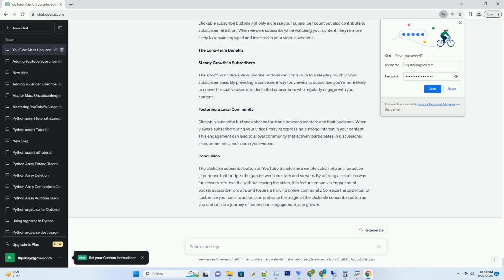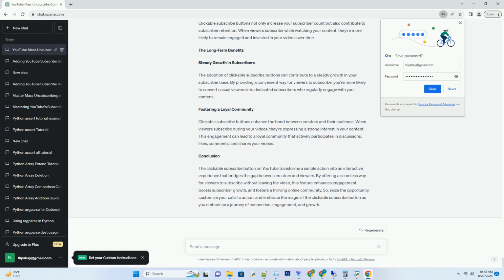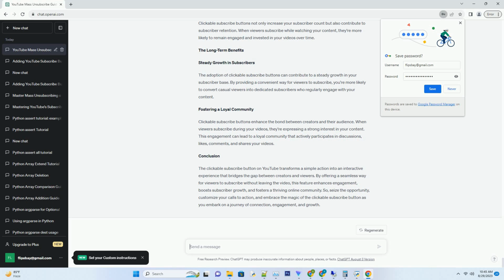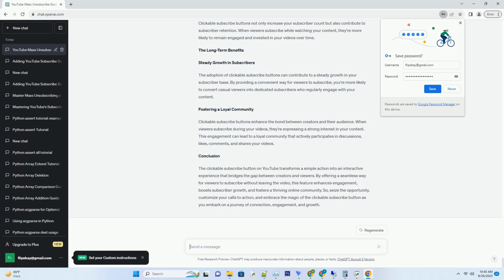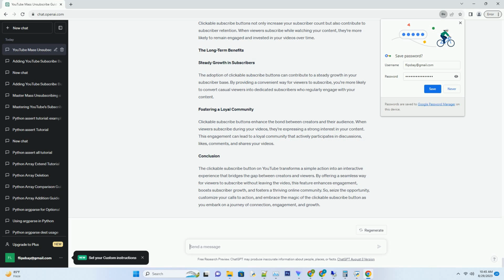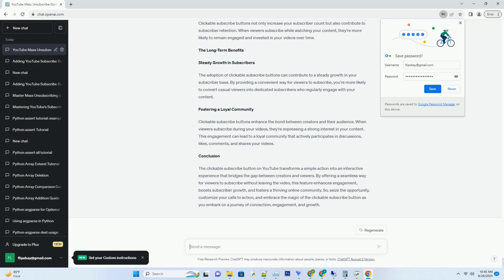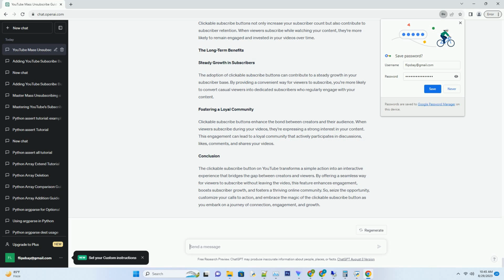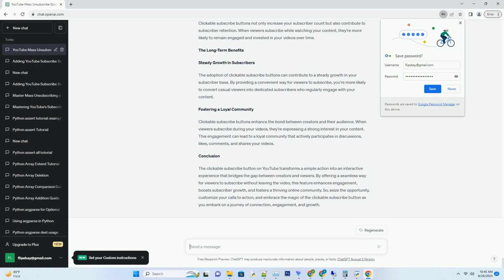clickable subscribe button youtube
introduction
in the digital galaxy of content, youtube shines as a star, hosting a multitude of videos that entertain, educate, and captivate. for both creators and viewers, youtube is a haven of creativity and engagement. but what if there was a way to transform the simple act of subscribing into an interactive experience? enter the world of the "clickable subscribe button" on youtube – an innovation that takes engagement to a new level. in this article, we're delving into the magic behind this feature and exploring how it enhances the connection between creators and their audience.